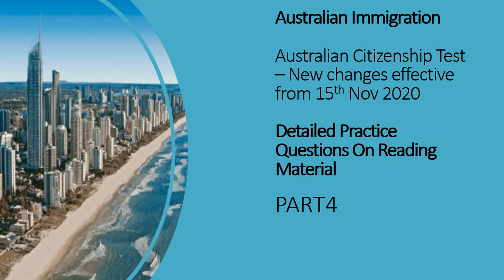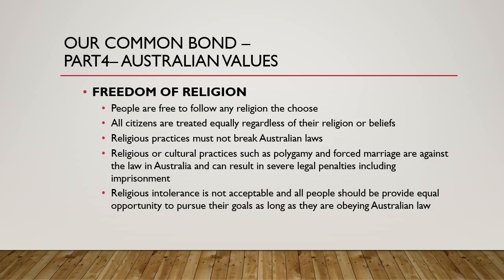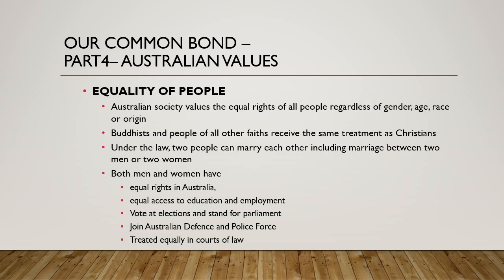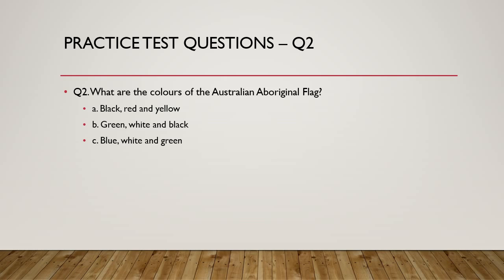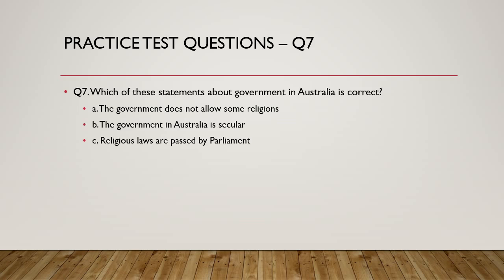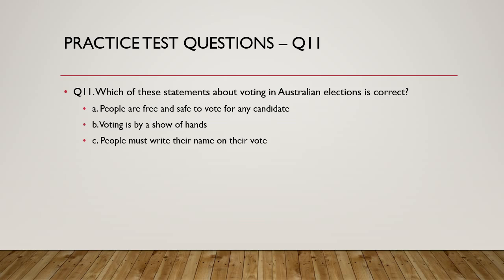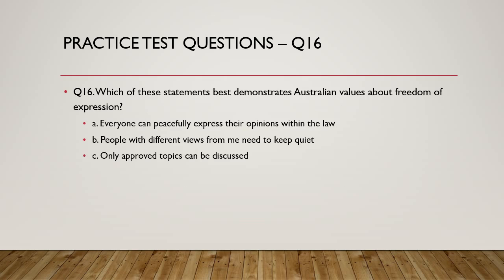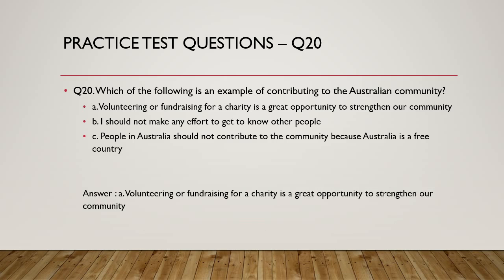Australian Citizenship Test Part4